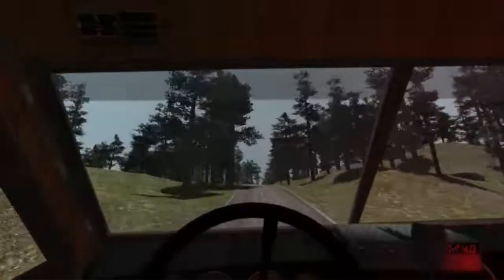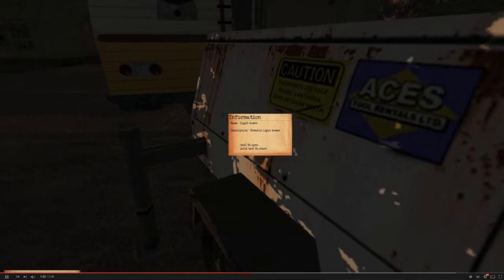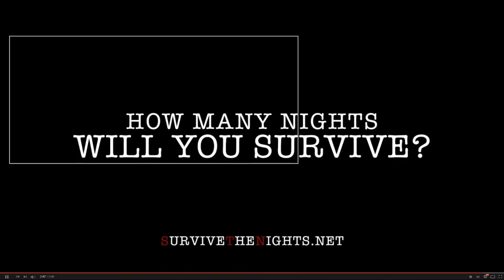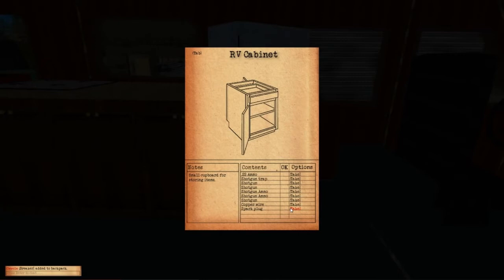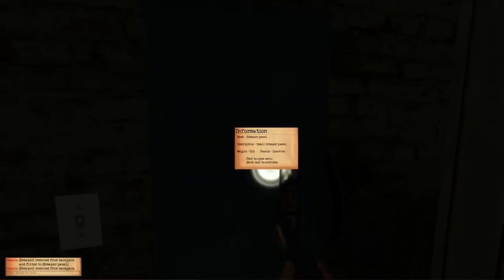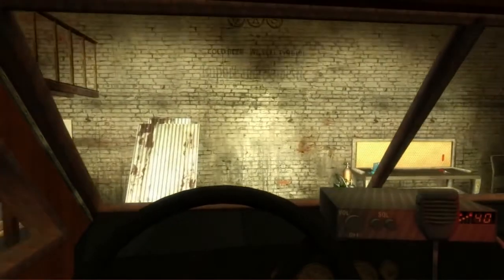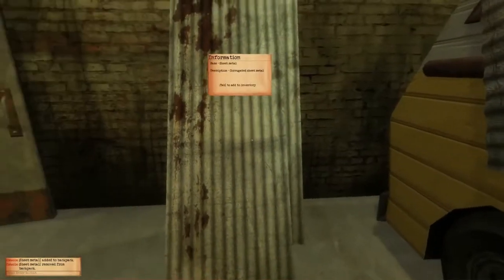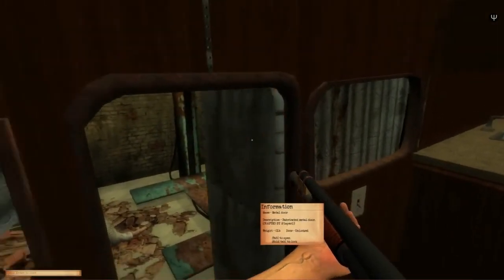STN Kickstarter Vid By Arkonik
Support these guys The Ark does. You are missing out on a good Zombie game like no other on the market.

IMO better than H1Z1. Graphics no everything else yes beat hands down.